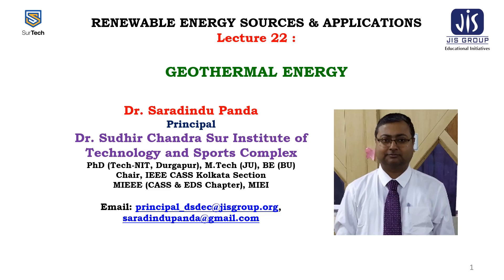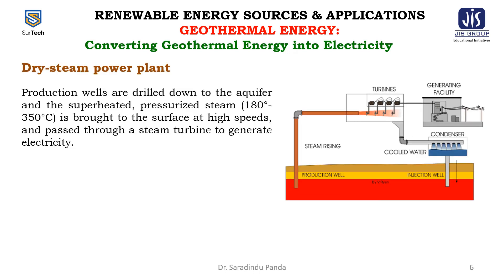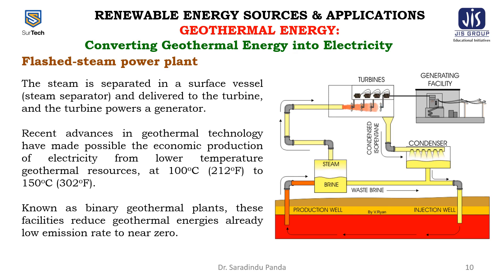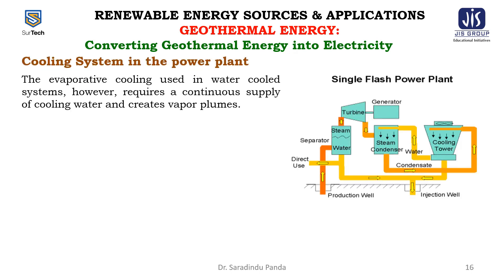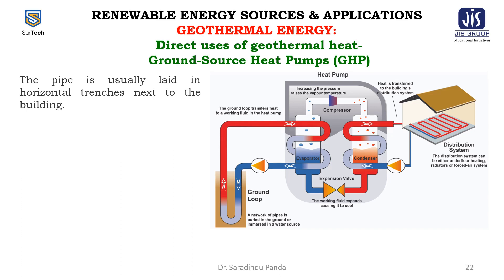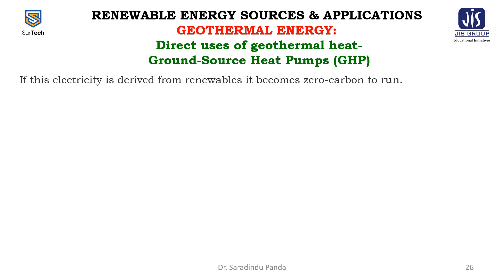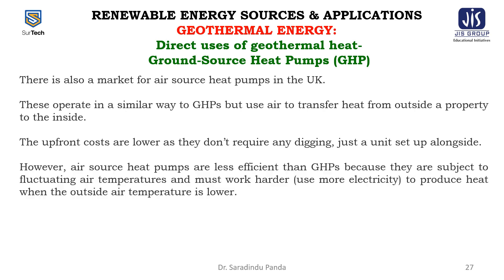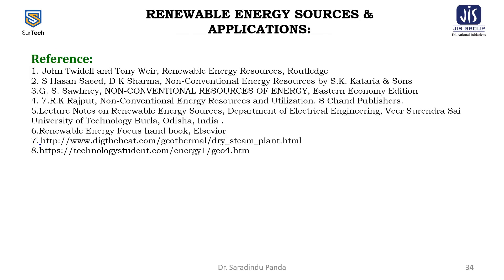RE LEC 22